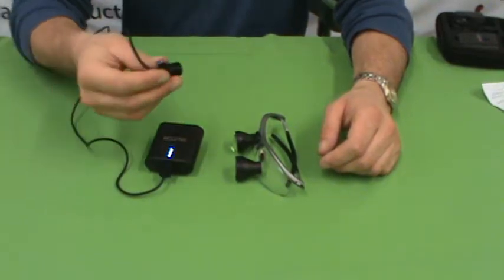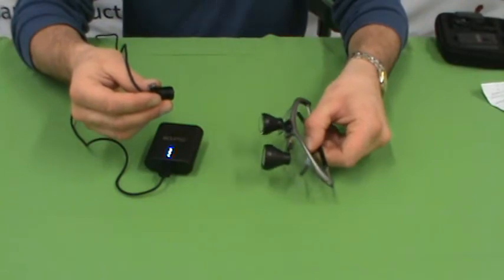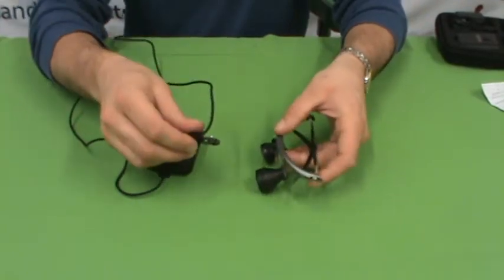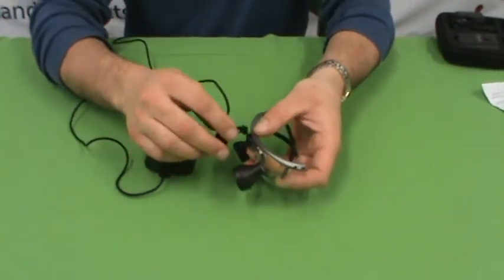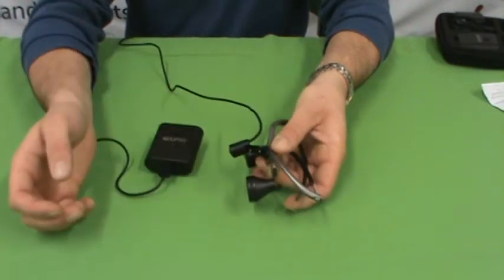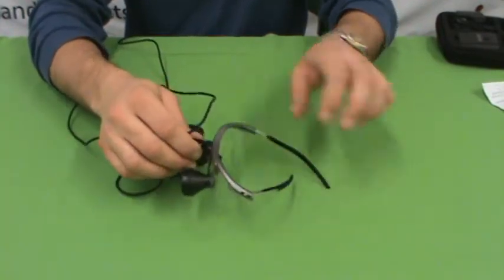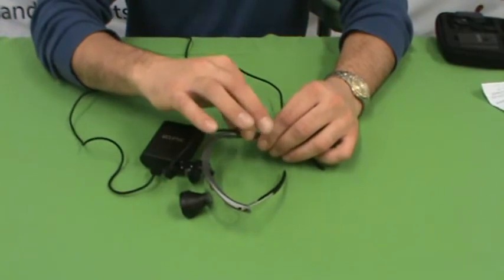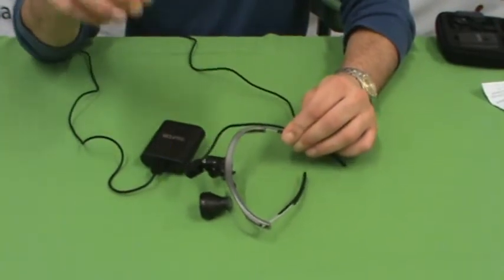How to use Eclipse TTL Light Mount